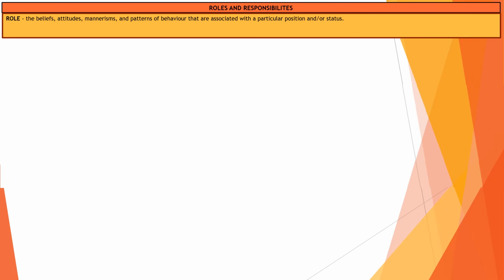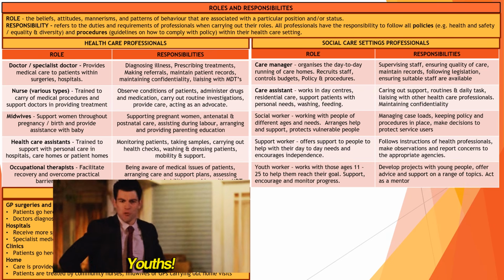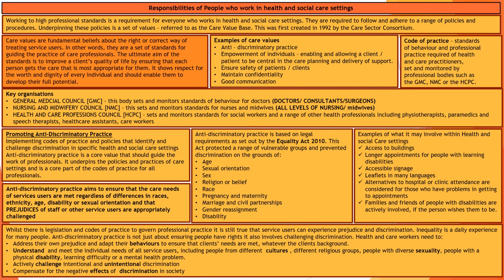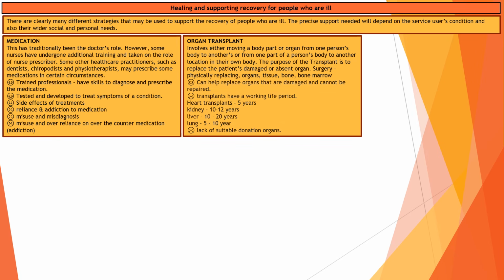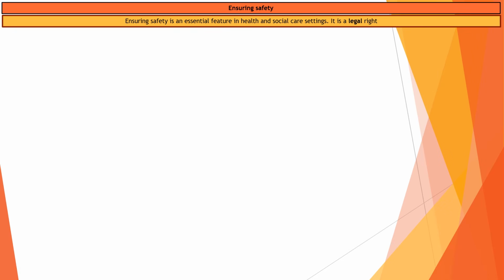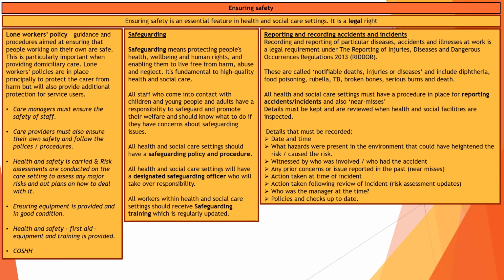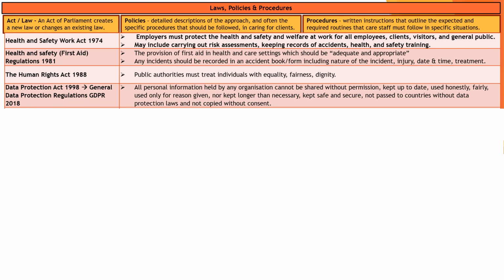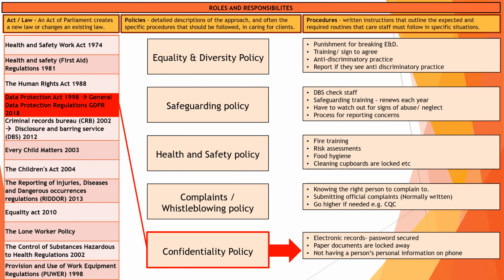Unit 2: Working in health & social care - Complete summary of section A. BTEC level 3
**As requested by a number of people**

This video is a re-working of my previous 5 minute summaries. This video combines all the shorter 5 minute clips into one video covering the whole of Section A for the Unit 2 exam.

I have re-released Section A / B / C.